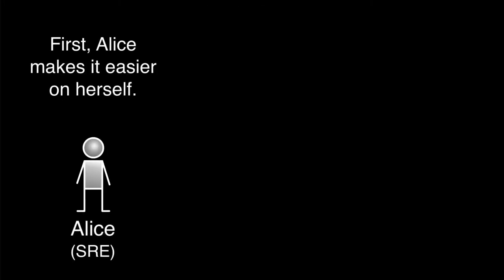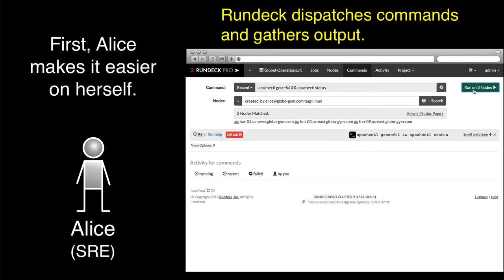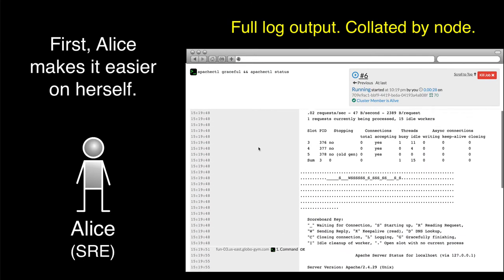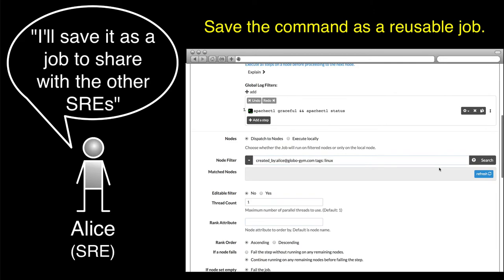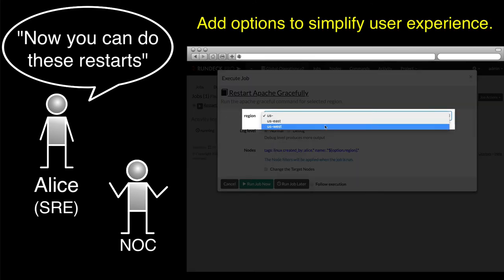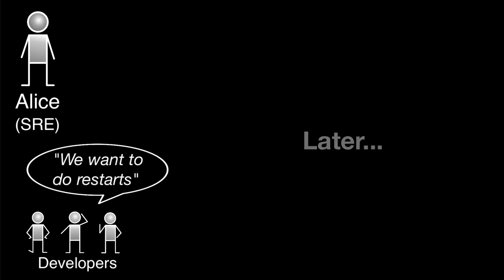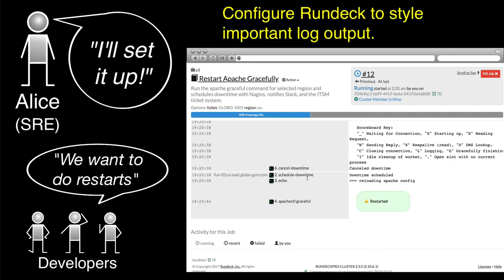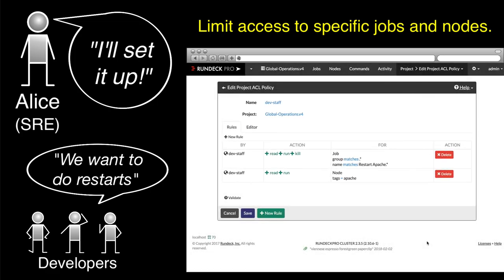Rundeck Enterprise Tutorials: Rundeck for SREs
This video tells the story of a typical SRE journey with Rundeck. First, using Rundeck for creating standard operating procedures and checklists. Second, using Rundeck to safely enable Operations as a Service so others who are traditionally outside of the operations organization can execute operations procedures.

--or--